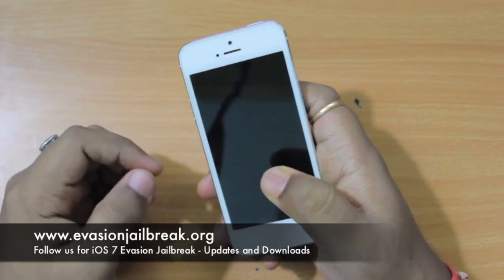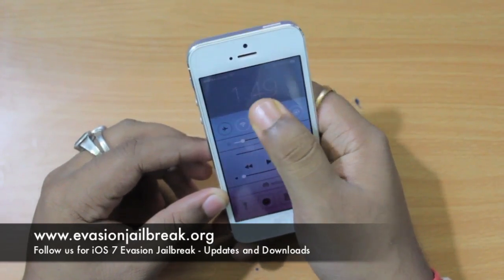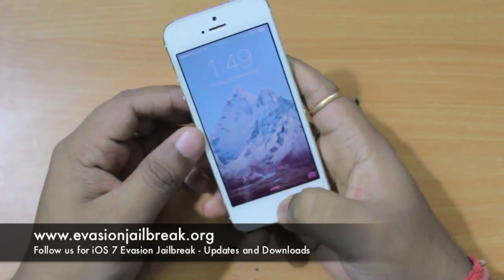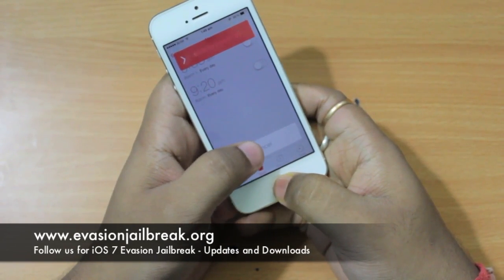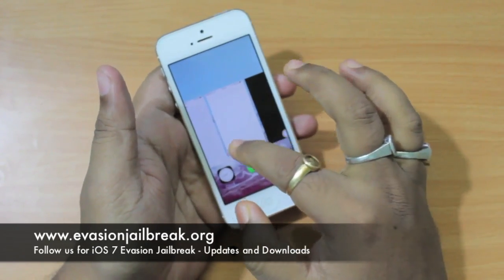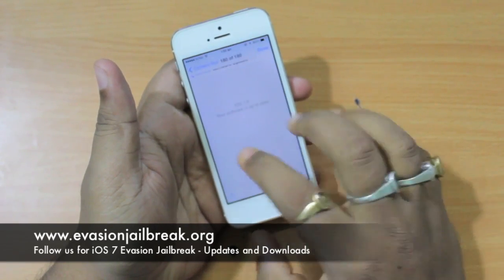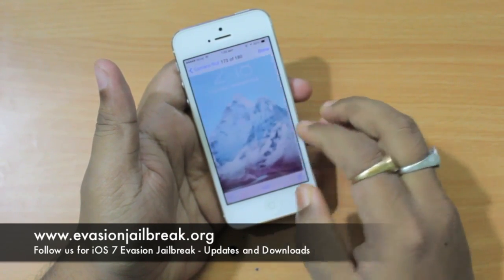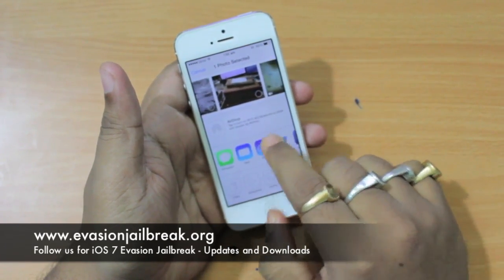How to Bypass iOS 7 Lock Screen *Latest Trick*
This is a simple trick (iOS bug) that lets you access the Photos of iOS 7 without entering the Passcode. A little bit of practice is required to perform the Bypass but it works.

How to Fix the Bug?
Well, Apple will sure fix it with next version of iOS 7 but till then Just make sure the Camera app is not running in the background.

vShare Pro
vShare Download
vShare iOS 10
vShare iOS 9
Bypass iOS 7 LockScreen
iOS 7 Lockscreen trick
trick on bypass passcode iOS 7
iOS 7 passcode bypass
Open iOS 7 iPhone 5 iPhone 5S iPhone 5C without Passcode.
Bypass iOS 7 password